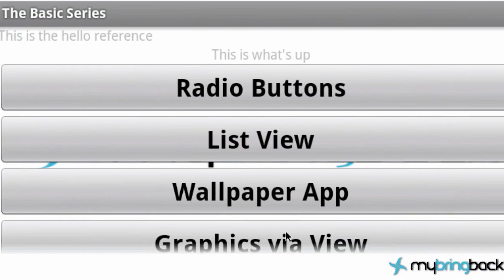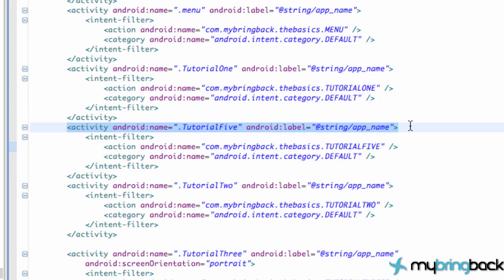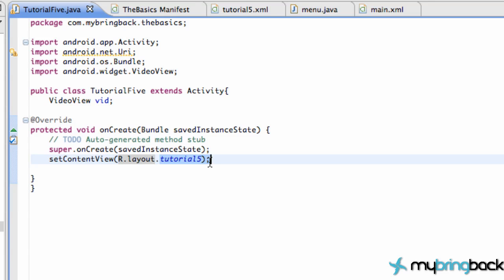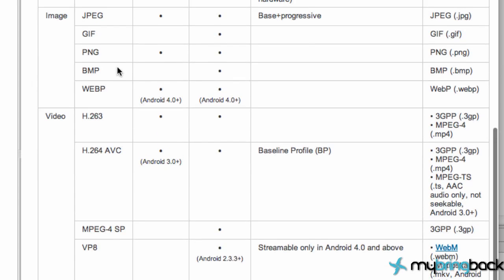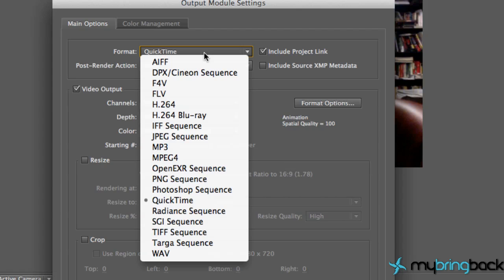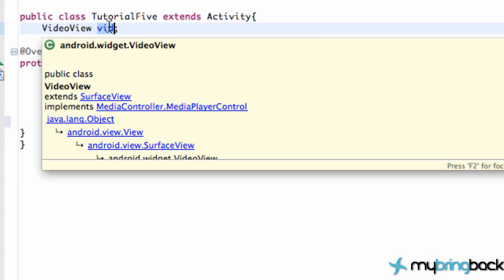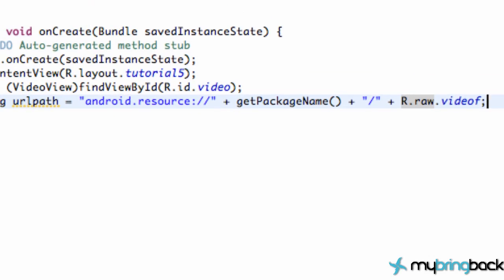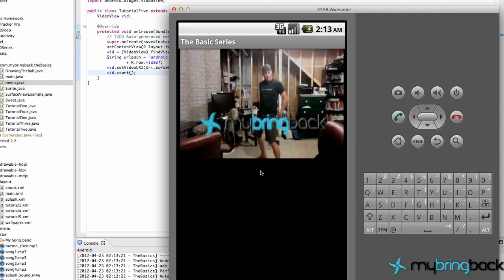Learn Android 1.39- VideoView for videos in Android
Video, Video, and more Videos is what this Android tutorial is all about.  Have I mentioned, in this tutorial you will learn about setting up a basic video in an android app?  Well if I haven't that is what were are going to do in this tutorial.  Oh yea, we will use VideoView to help us add video to our android application in this tutorial.